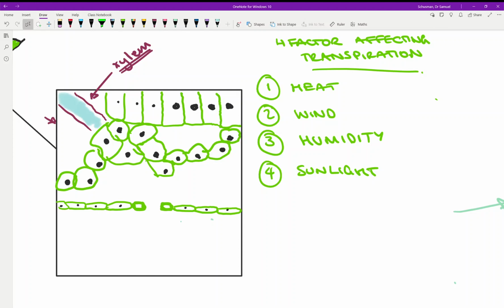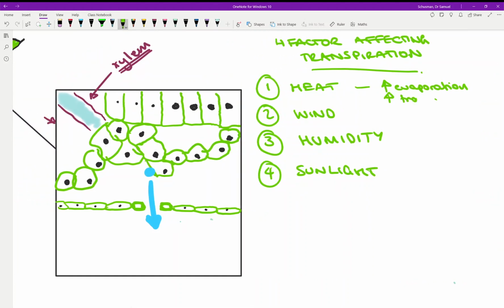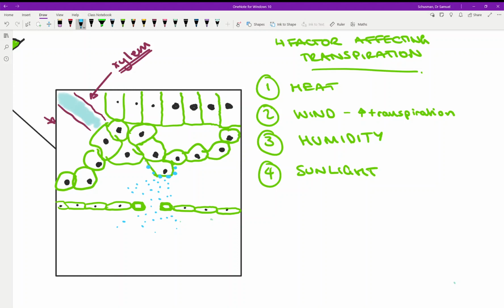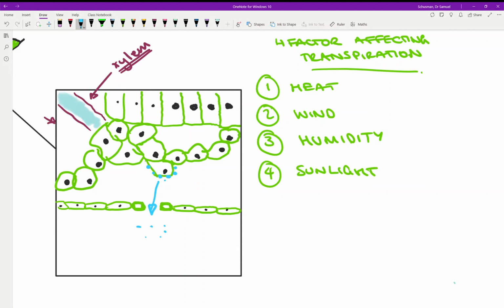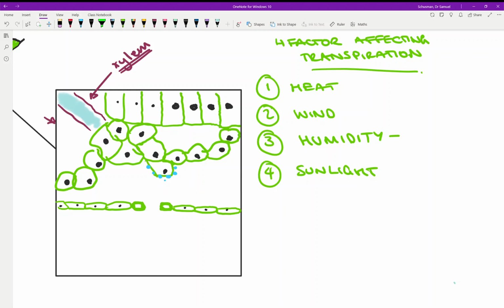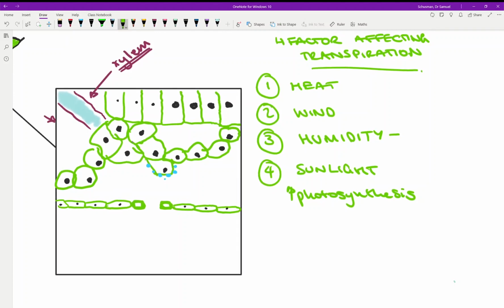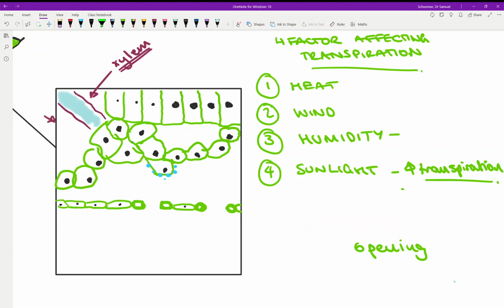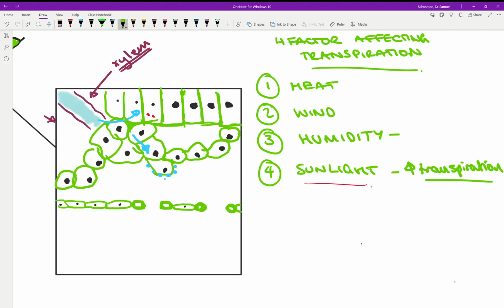Factors Affecting Transpiration